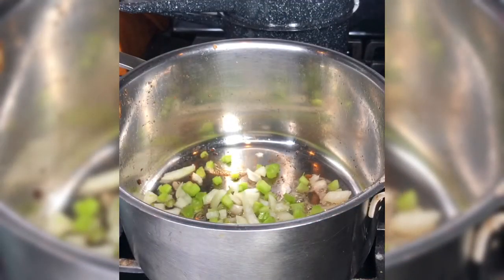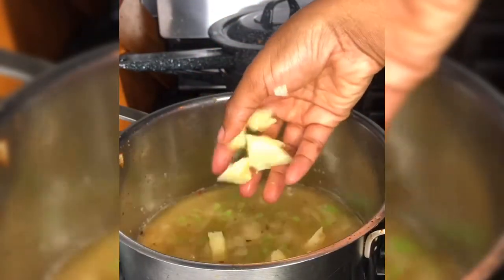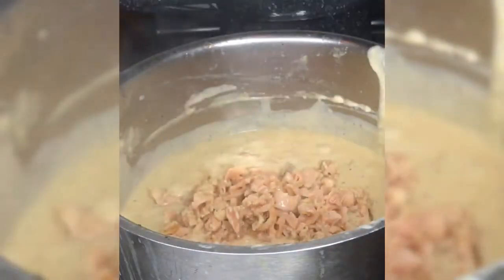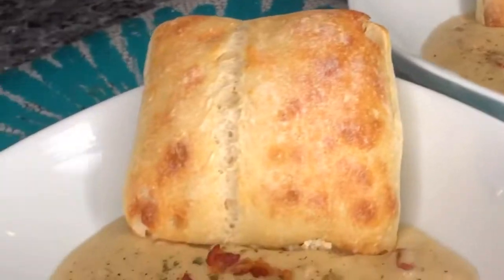New England Clam Chowder Easy Recipe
Watch As I Prepare This EASY Warm Comfort Clam Chowder

Preparation Time: 45 minutes - 1 hour to cook
Ingredients
Celery
2 potatoes
1 Yellow or White Onion
Heavy Cream or Whipping Cream
Chicken Broth
Seasonings to Add For Flavor (Obey, Seafood Seasoning, Garlic Powder, Pepper)

OPTIONAL
Sour Dough Bread / Clam Chowder Crackers
Bacon